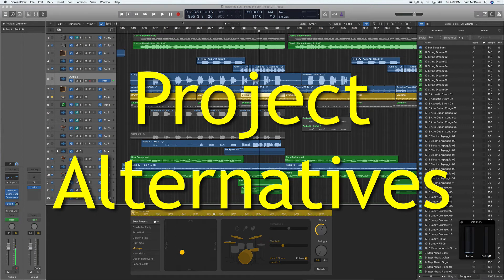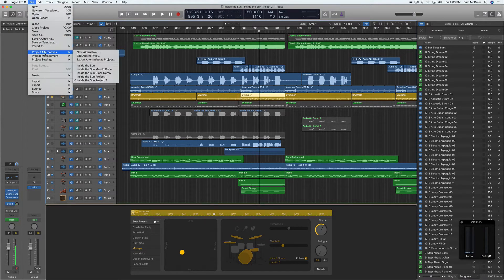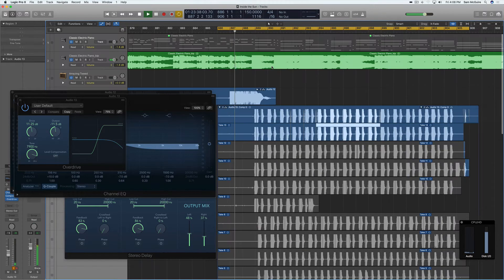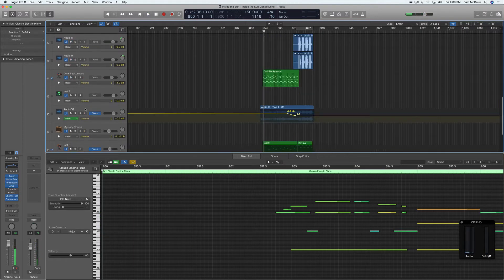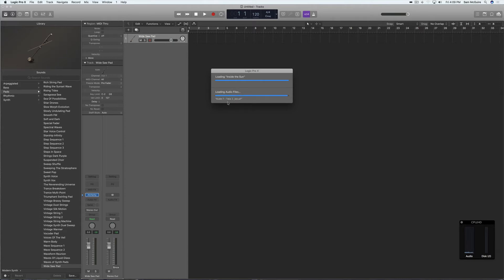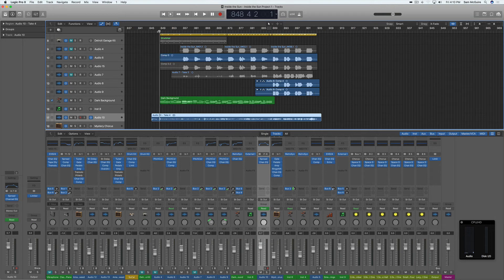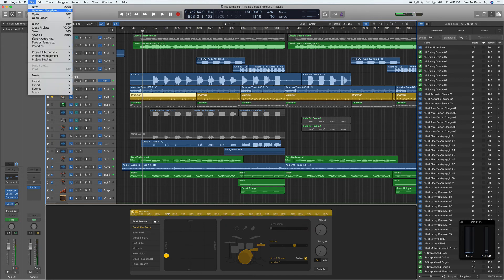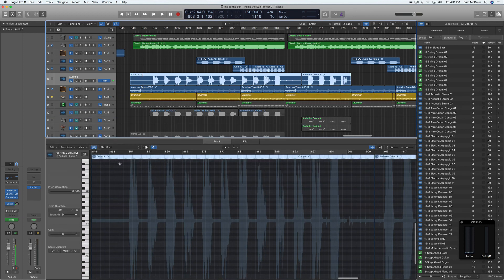Using Project Alternatives in Logic Pro X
Stop saving alternate versions of your projects as completely separate projects!! Use the feature that some other DAW users wish they had.